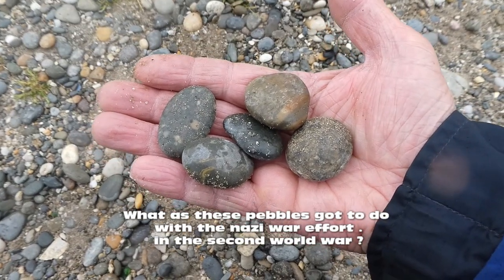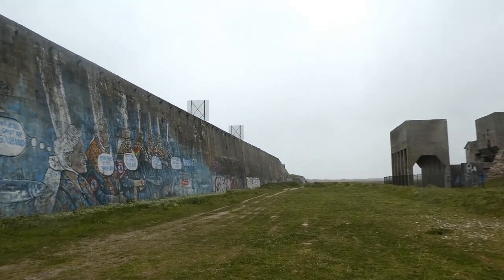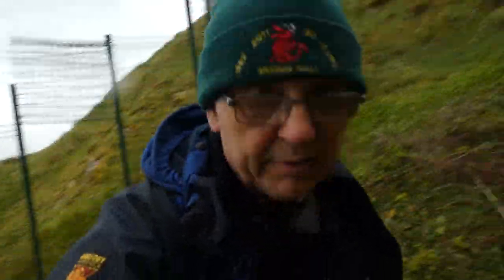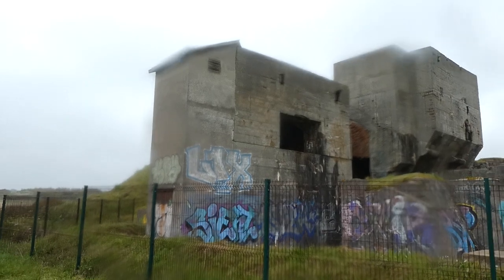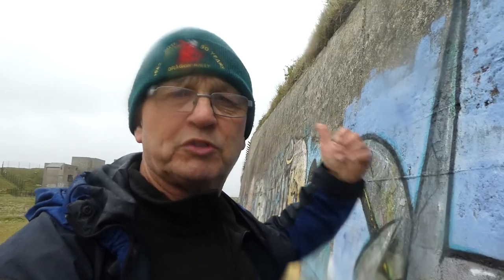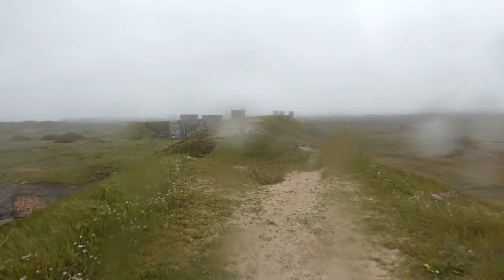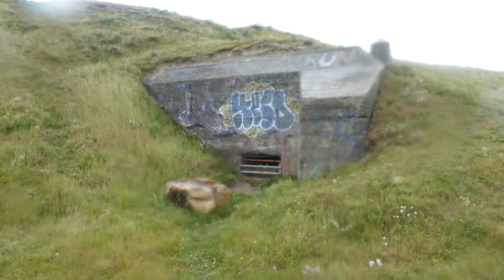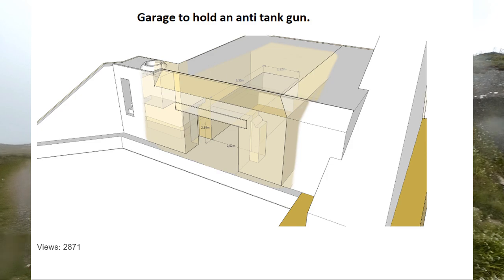tréguennec nazi pebble crushing plant movie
The site of the Tréguennec pebble crushing plant is a unique mega structure, set in the French region of Tréguennec ,at the end of South Brittany, at a place called Prat-ar-Hastel, a few hundred metres from the sea, stands an impressive wall of concrete , 2 metres thick, 8, 25 metres high and 195 metres long,  The plant was essential  for supplying the nazis with quality crushed stone, to help build there 5,000 km long ` Atlantic wall`   I  pay a visit to this imposing nazi site, to try and figure out how the plant worked, way back in occupied Europe.  Apologise for the wind noise, we visited this site when storm Freya had hit the west coast of France. If you manage to watch the end, then i try and fly the drone in 30 +mph winds with nearly disasterious results.

Some info on this site ( its in French, but ask google to translate it )